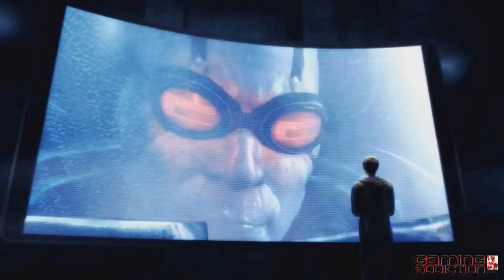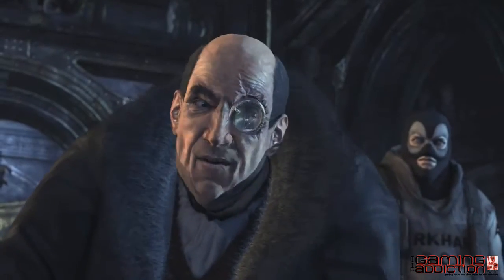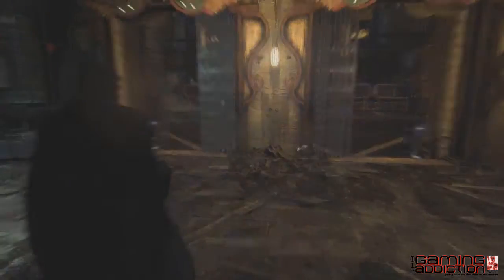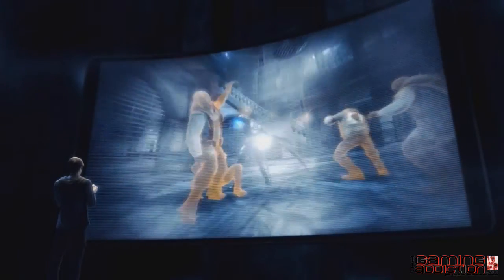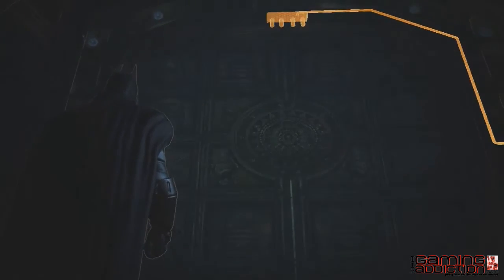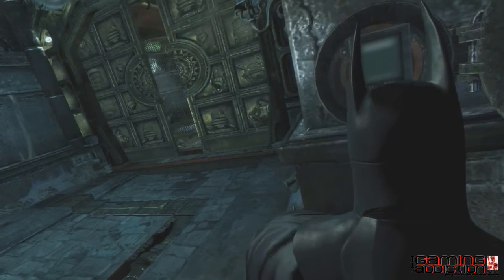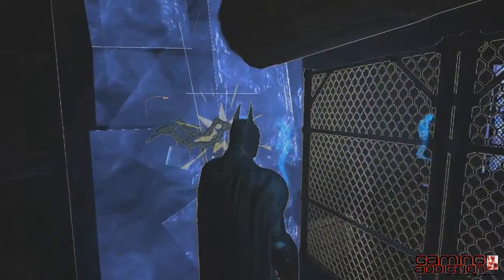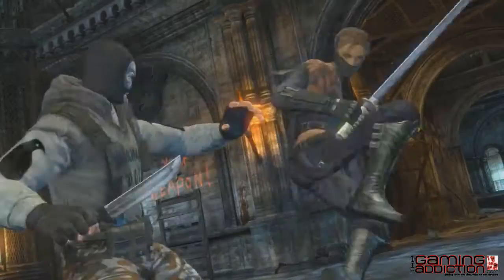Batman Arkham City Armored Edition E3 2012 Wii U Trailer